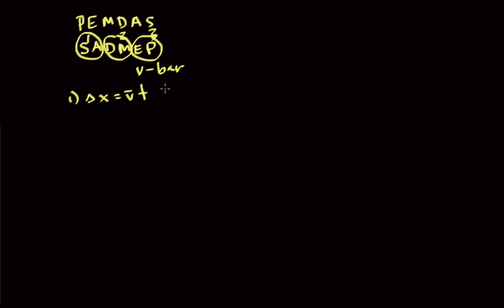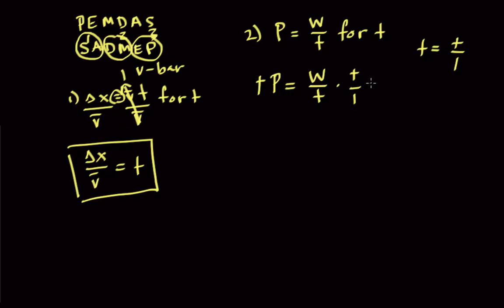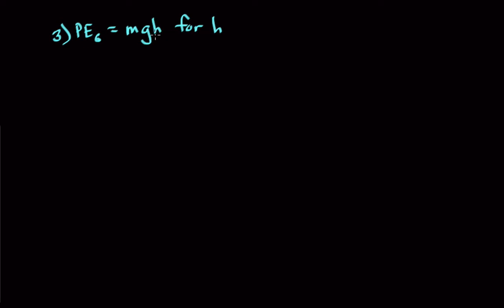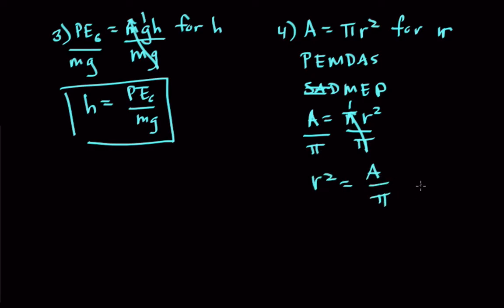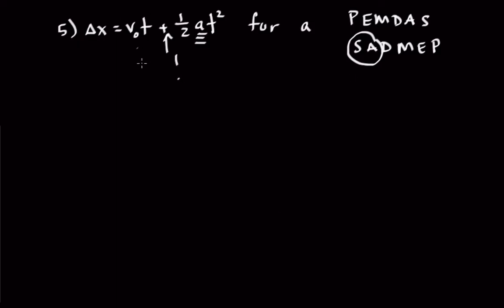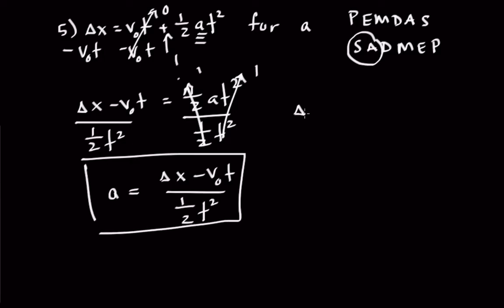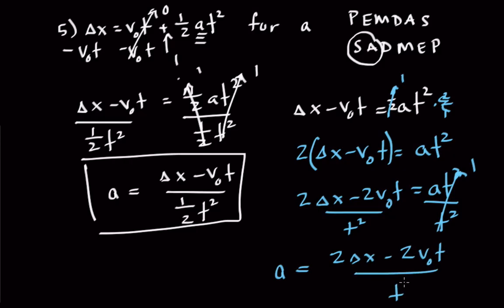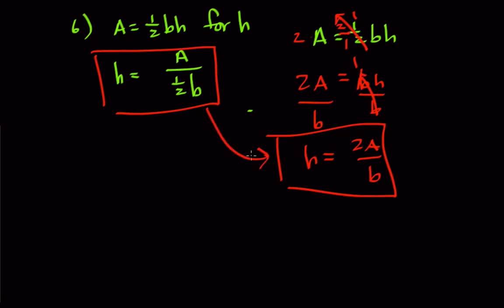Isolating variables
Math foundations for taking high school Physics. How to isolate a variable from some physics equations